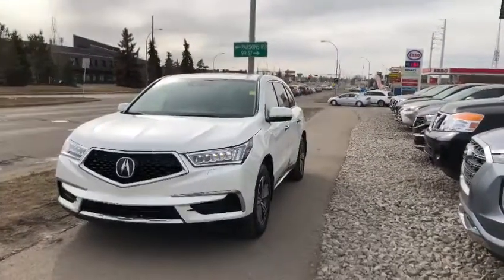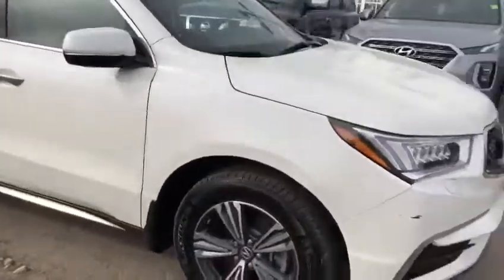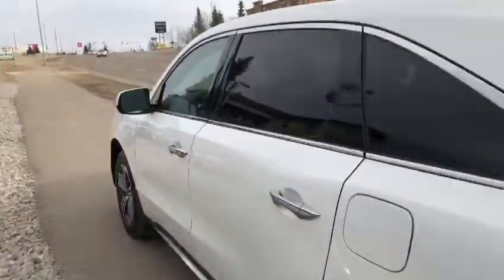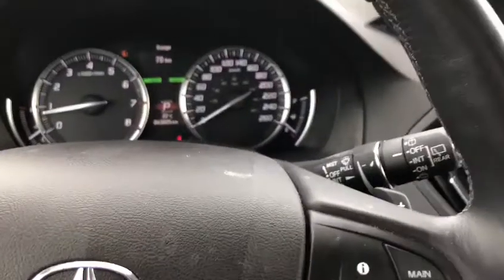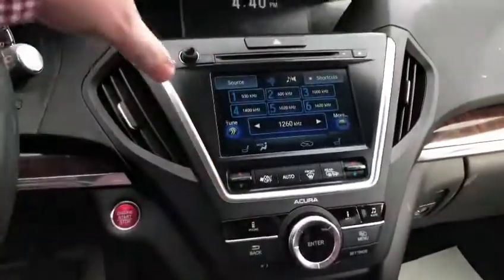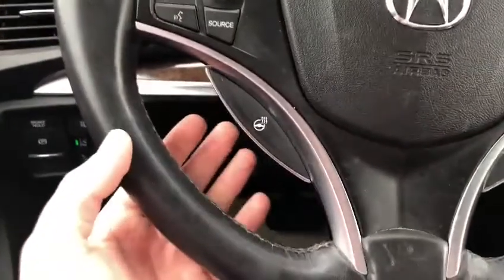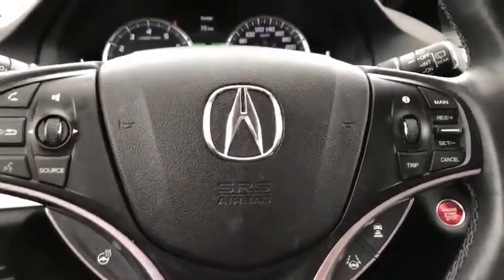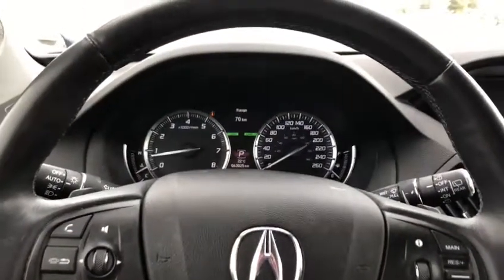2017 Acura MDX || Southview Acura